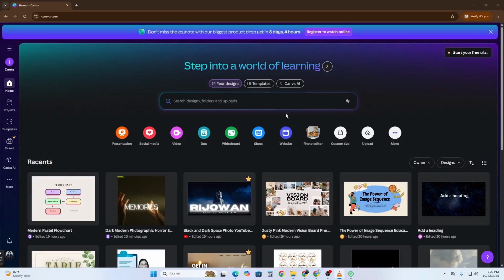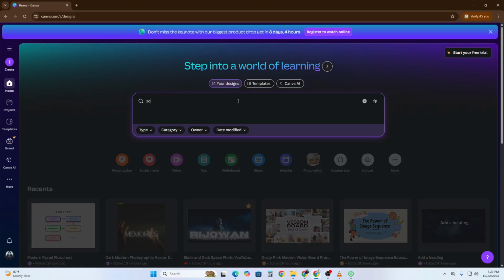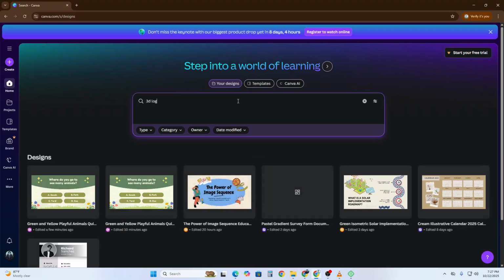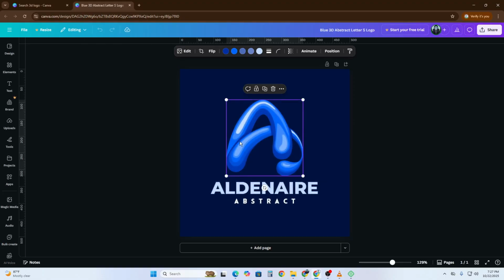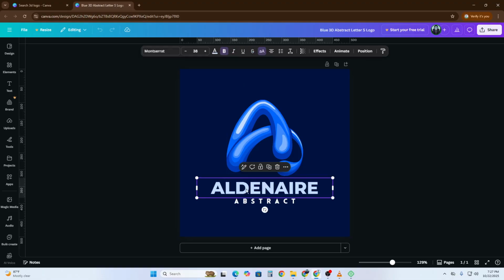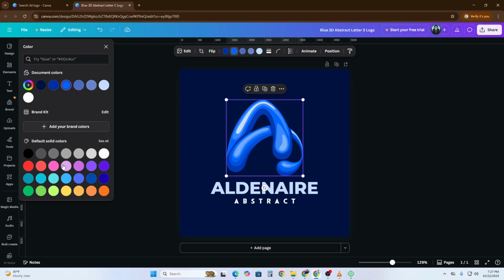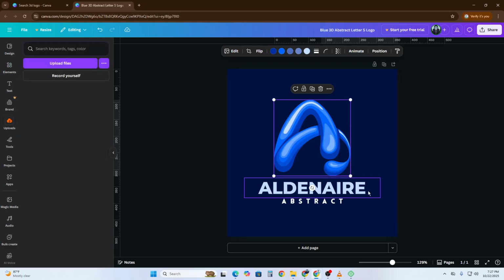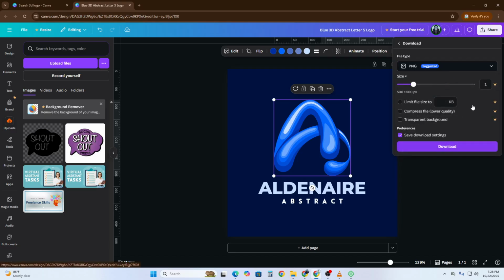How to Create a 3d Logo with Canva in Just 2 Minutes - 2026 (NEW METHOD)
How to Create a 3d Logo with Canva in Just 2 Minutes
In this video, you’ll learn how to create a 3D logo with Canva in just 2 minutes using simple tools and effects. Watch step-by-step how to design a stunning 3D logo, add shadows, gradients, and text effects to make your brand logo look professional. Perfect for beginners looking to make modern 3D logo designs fast in Canva.